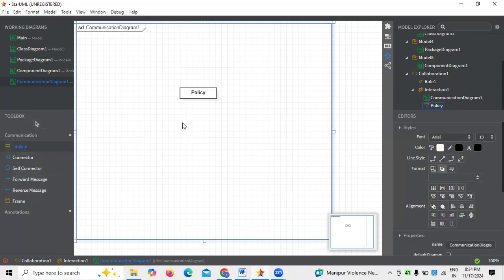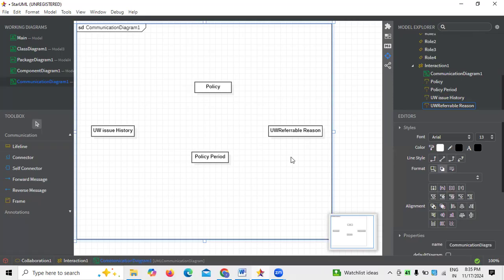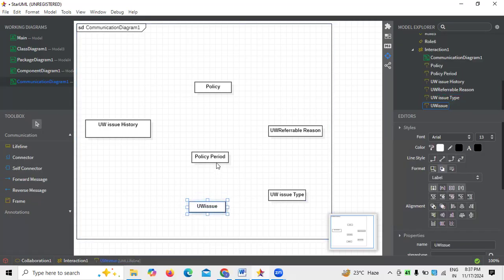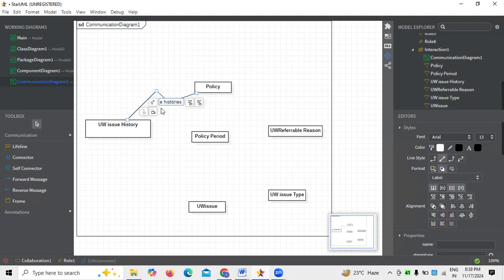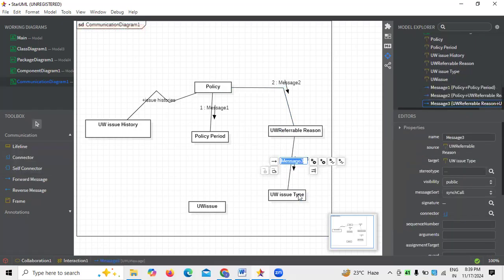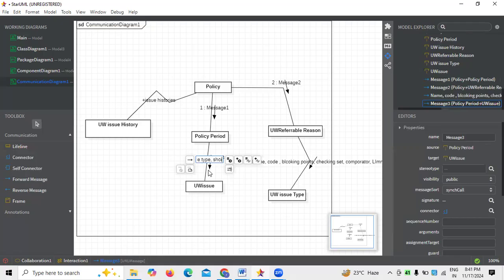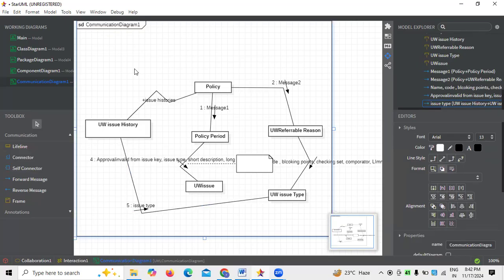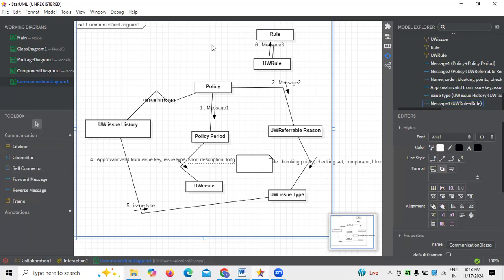Guidewire configuration | Underwriting rules | Business analyst | Developer